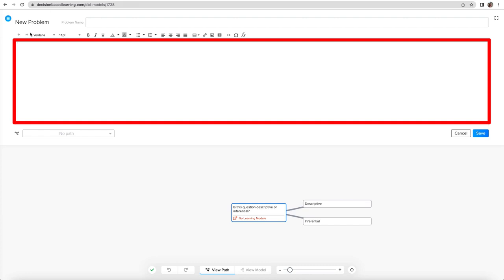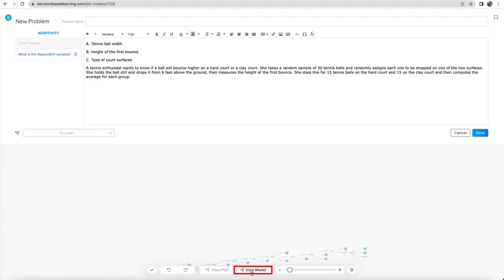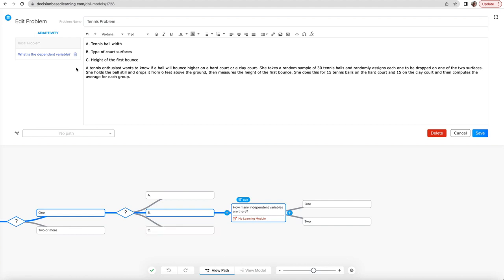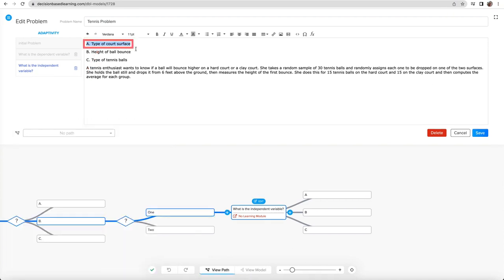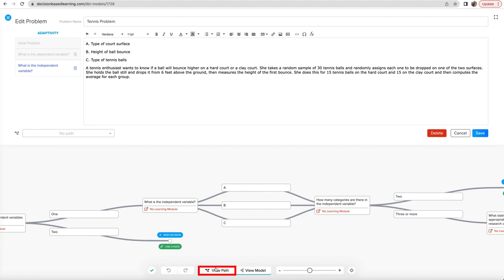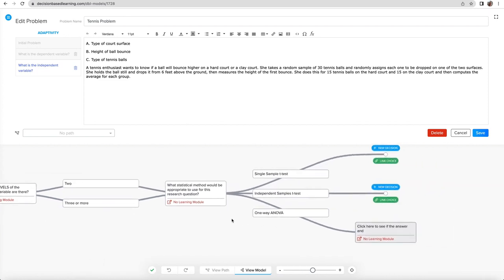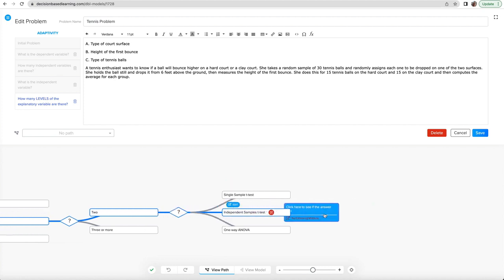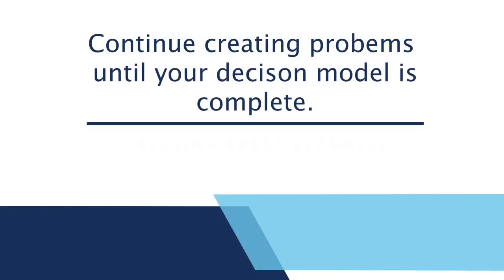DBL: 2nd Pathway and Beyond